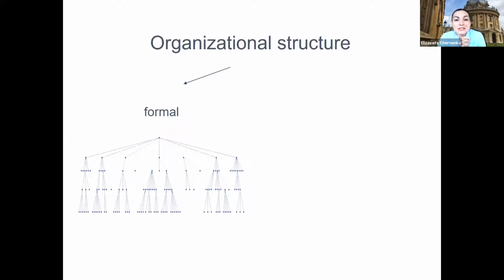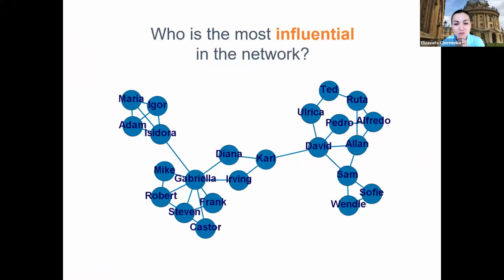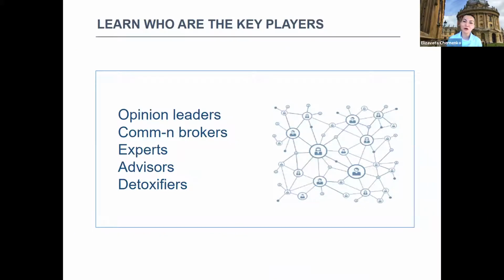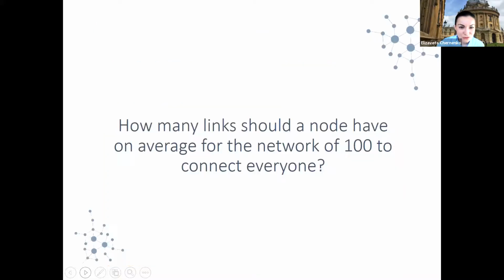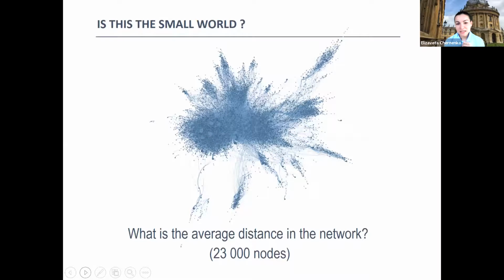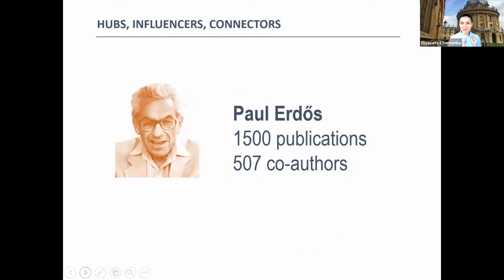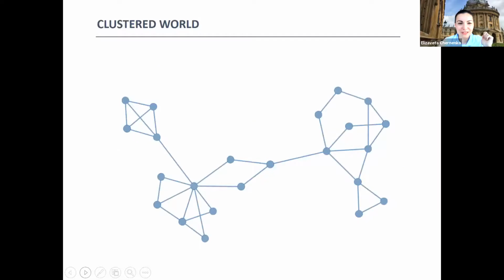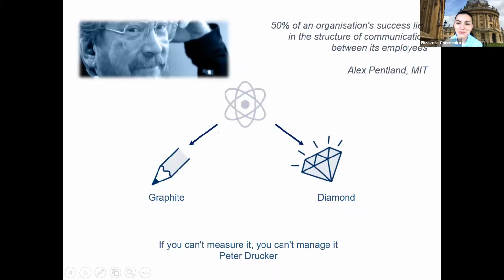HSE Master of Data & Network Analytics Webinar: Social Network Analysis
As stated by Rob Cross, organizational network analysis (ONA) is an X-ray into the actual processes evolving in the organization. Many tasks faced by a manager can be effectively addressed using ONA instruments. Examples are – creating a collaborative and innovative environment in an organization, identifying organizational roles of employees, and succession planning.
Hear from the HSE team about business cases that illustrate the power of SNA for organizational management.

This webinar aired on May 25, 2021.

If you're interested in learning more about the program, please